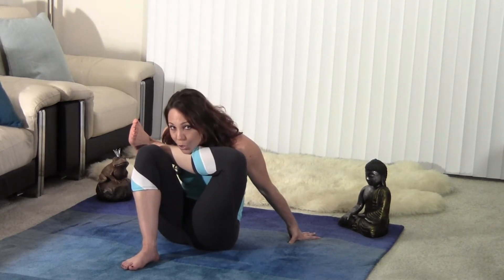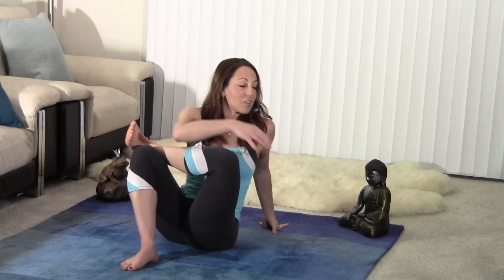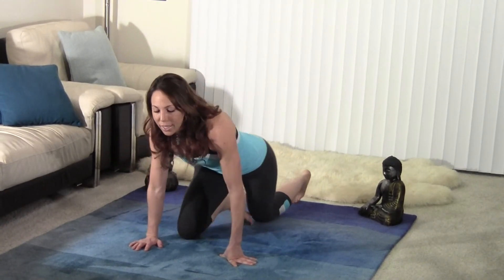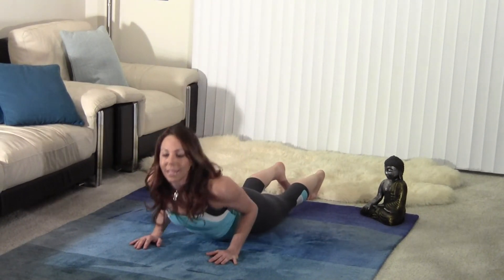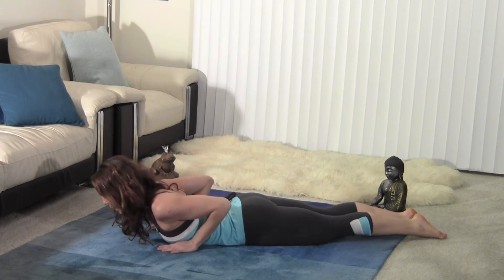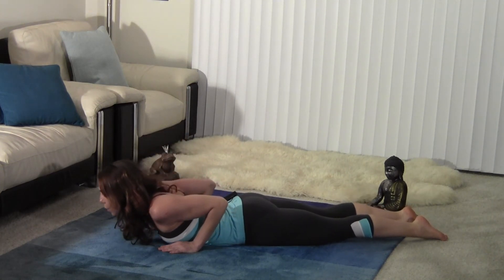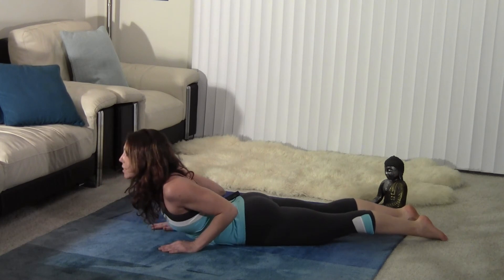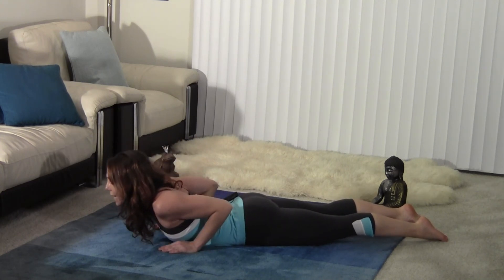LiviaWell: Wrapping Presents Recovery Poses--Hips/Back by Olivia Sheldon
LiviaWell by Olivia Sheldon: Perfect Outer Hip/Lower Back Stretches to Reduce Wrapping Presents Injuries ;)